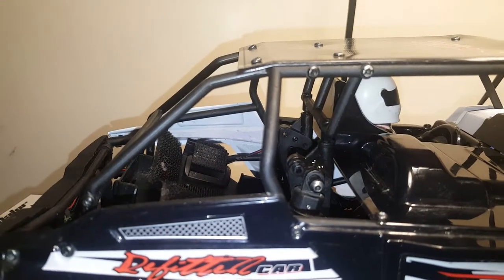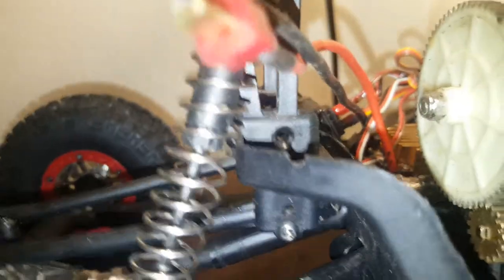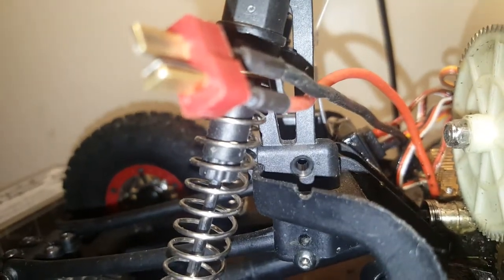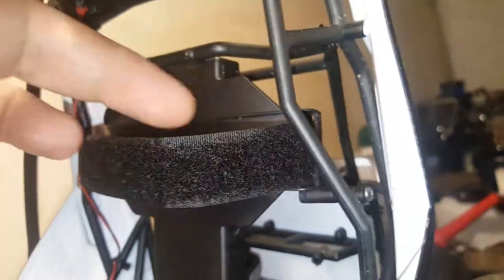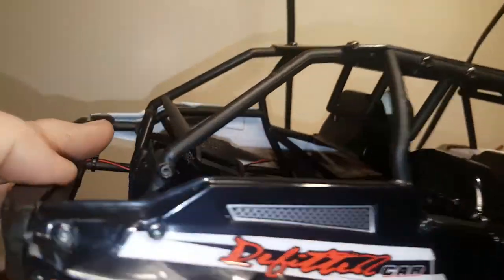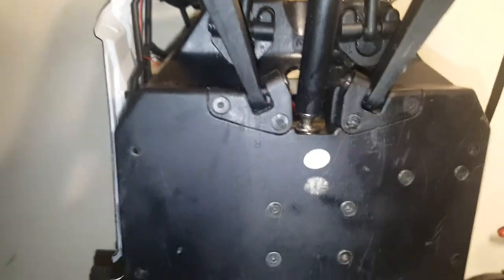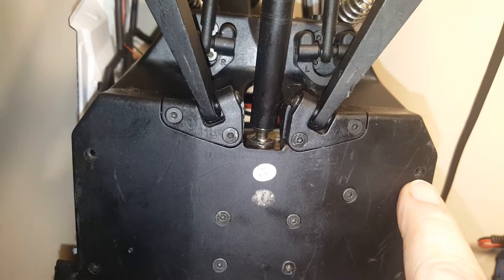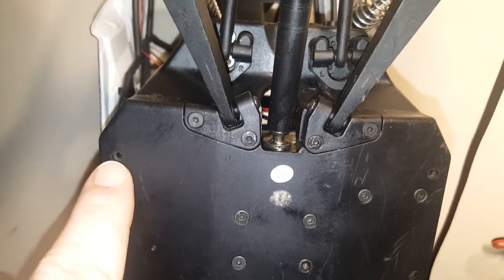10428 body mod free way to make it easier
Reduce the time of tear down and reassembly of your body. I also heated the two top holes in the tube frame to get a tighter fit. And if cutting the screws with a dremel cut off wheel don't let them get too hot or remove them to cut them.